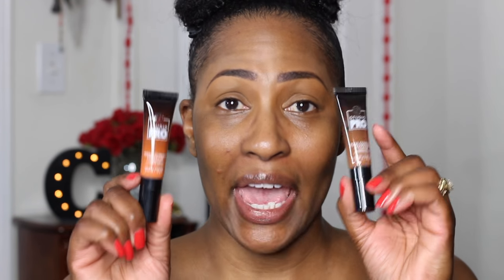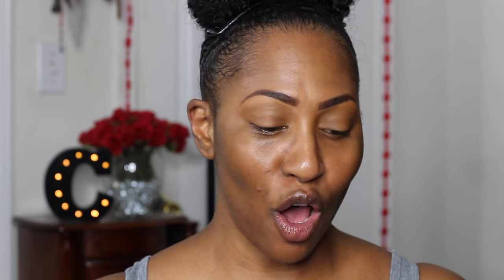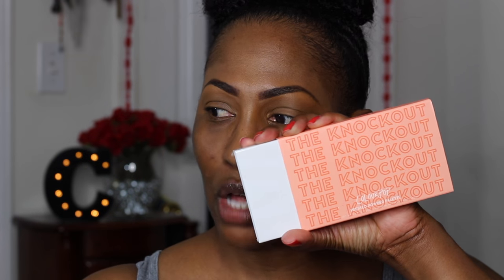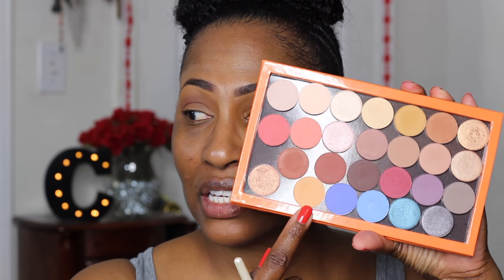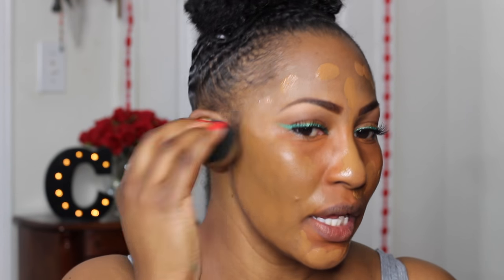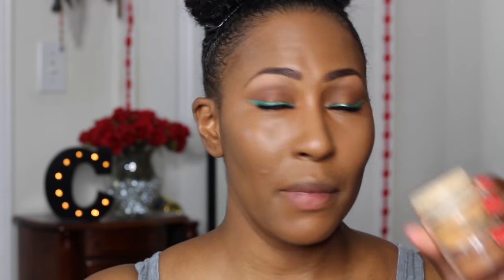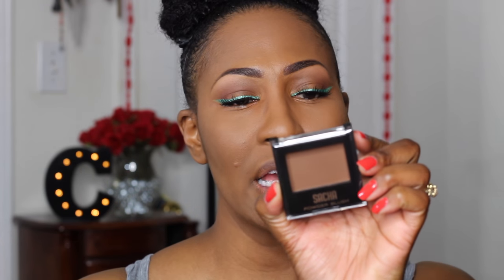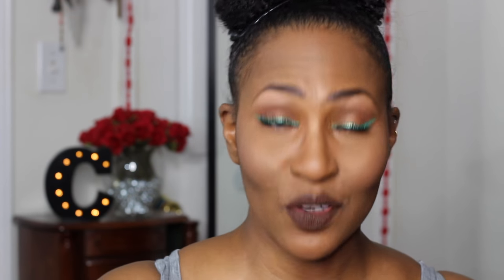GRWM "Chit Chat" Ft. NEW Makeup & Saint Patrick's Day Inspiration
🔴PRODUCT DEETS
--Peach
--121- Dark

-NARS Sheer Glow Foundation: Macao
-Milk Eye Pigment: Mermaid Parade

-Laura Mercier Translucent Powder
-Laura Mercier " " Medium/Deep

-Too Faced Born This Way Concealer: Tan

-MAC Sun Power

-Jordana Shadow Stick: Tenacious Brown

-Black Beauty Blender
-Real Technique Mini Sponge
-Too Faced Teddy Bear Set
-IT Cosmetics Glitter Set

-Nails: Milani Mango Tango
-Earrings: H&M

SNAPCHAT CkeyBeauty
PERISCOPE: CkeyBeauty

1007 N. Sepulveda Blvd #748